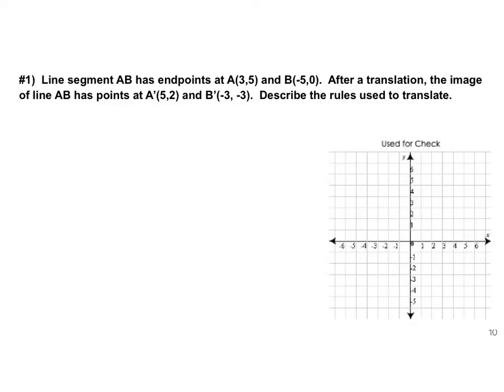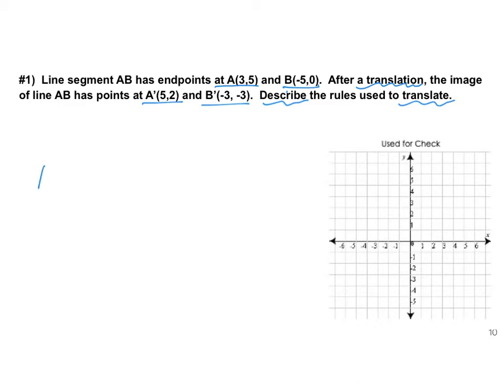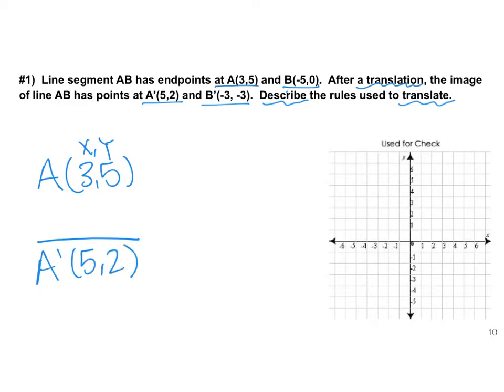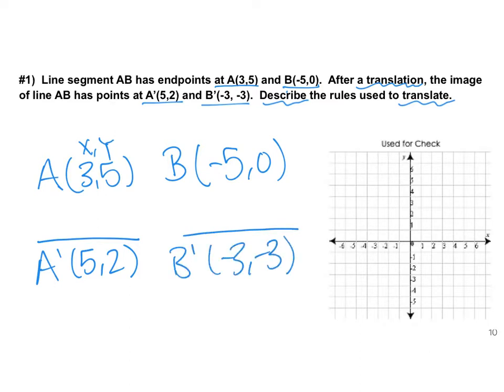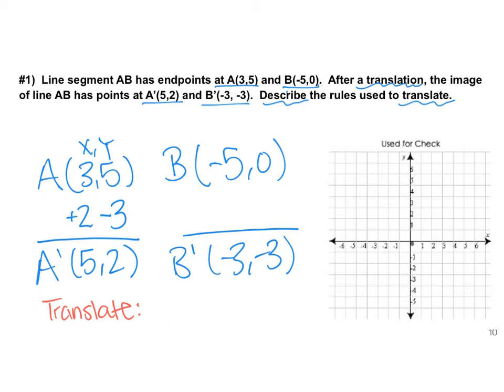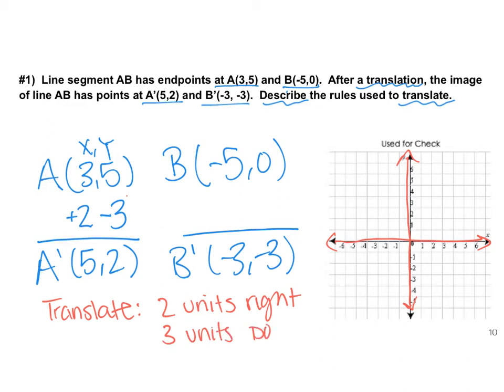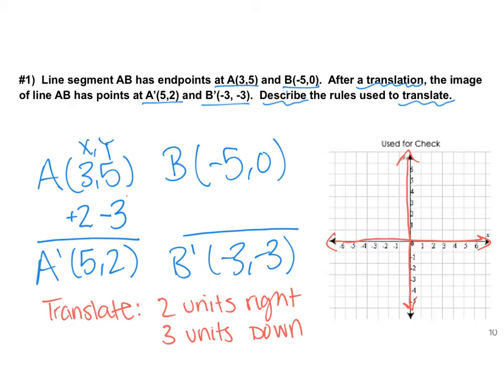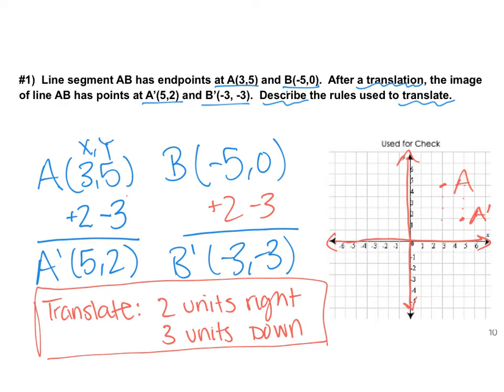U1 L4 pp 2